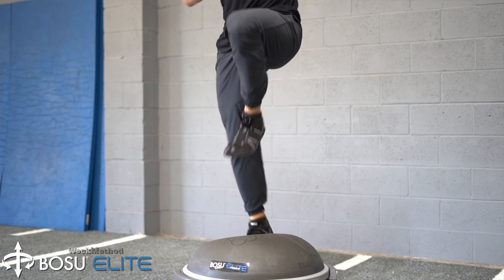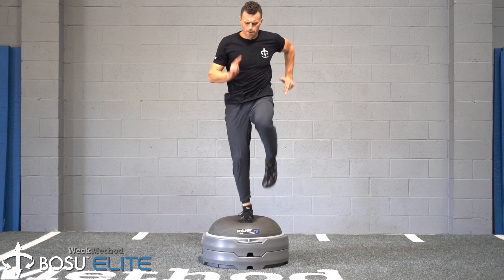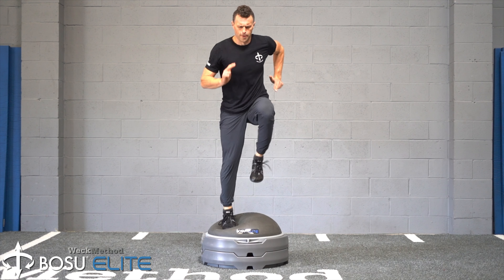BOSU Elite Ballistics - Knee Drivers - WeckMethod BOSU Ball Workouts - Sprint Mechanics for Runners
Ballistic Knee Drivers Workout with the BOSU Elite by WeckMethod.
An excellent drill for proper sprint mechanics and the development of foot and ankle strength for runners.

The BOSU® Elite's new dome provides greater return (feedback) when performing agility and ballistic exercises. It also enables you to engage the dome with impact forces many times greater than your body weight to enhance speed, agility, and explosive power.

If you use the BOSU® Ball, you are going to love this new dimension of BOSU® Ball training. If you don't, the BOSU® Elite will add a whole new dimension to how you train. What makes the new BOSU® Elite so special? It's not about instability training, it's about resistance training. The BOSU® Elite's new high-density dome and reinforced platform are designed to generate a powerful elastic resistance- exciting untapped muscle fibers and bringing them to their max force limit. Everything you do on the BOSU® Elite is amplified. This is why the BOSU® Elite is the new go-to training tool for top strength coaches, pro athletes, pro trainers, and fitness professionals worldwide.

THE NEW TECHNOLOGY
The Elite's new high-density dome takes the pressure you apply and turns it into dynamic elastic resistance to generate explosive power and dynamic isometric tension.

THE NEW DESIGN
Because every inch of the BOSU® Elite's new dome can be used to create different force vectors and training stimulus, we created a Power Line for precise positioning and a Power Zone for maximum return to spring load movements.

THE NEW TRAINING
The BOSU® Elite's new dome offers the perfect marriage between resistance and stability, opening the door for a whole new dimension to BOSU® ball training. The Elite comes with all new BOSU® Ball training which focuses on resistance and compression. This new training methodology not only conditions your body for performance, it was also developed to target your glutes, pinpoint essential hard to hit areas (adductors, etc), build TRUE core strength and prime your body to be lighter on the ground, faster on the floor and more powerful under the bar.

COMPRESSION STRENGTH TRAINING™
Compression Strength Training™ is exactly what is sounds like. By “compressing" the BOSU Elite's dome you create intense resistance that stimulates your nervous system and excite your body's muscle fibers- literally making you feel lighter on the ground, faster on the floor and more powerful under the bar.

PRIME & PERFORM
"Priming" alone makes the BOSU® Elite an invaluable “every session" training tool. Priming sets are performed in less than 30 seconds, and they potentiate the body's nervous system in a way that enables you to lift heavier weights, run faster, jump higher and harness the full power of your posterior chain balanced through the balls of the feet.

COILING CORE TRAINING®
The Elite doesn't just amplify core training, it strengthens your foundational core by incorporating every part of your abdominals all the way through to your lats and stabilizer muscles. This is called Coiling Core Training™ with the BOSU Elite and is what makes training with the Elite truly special.

Functional Training - BOSU Workout - Home Workouts - Sprinting - Running - Run Faster - Sprint Faster - Ankle Strength - Foot Strength